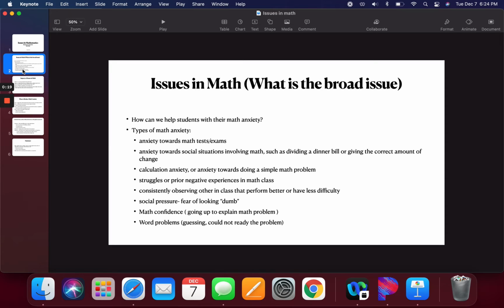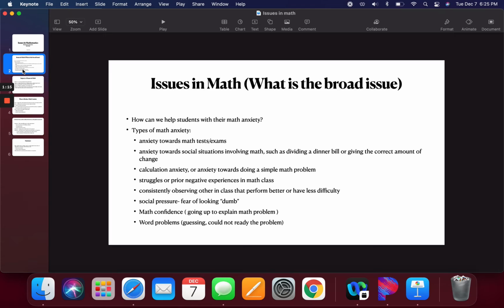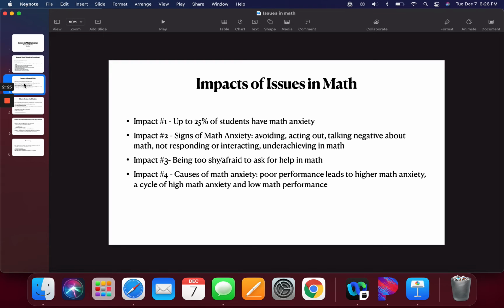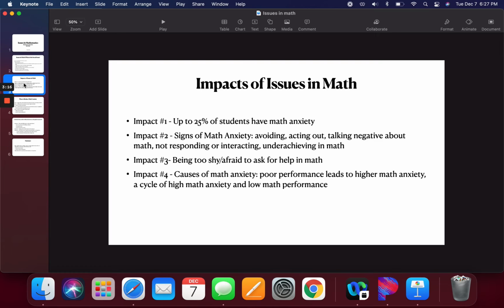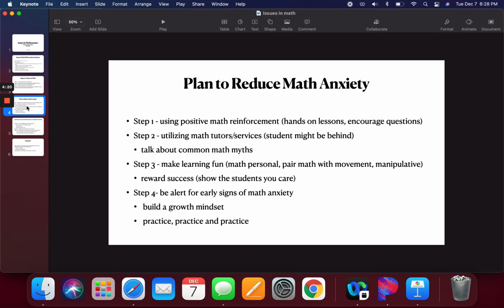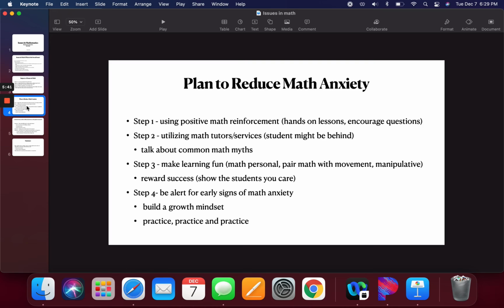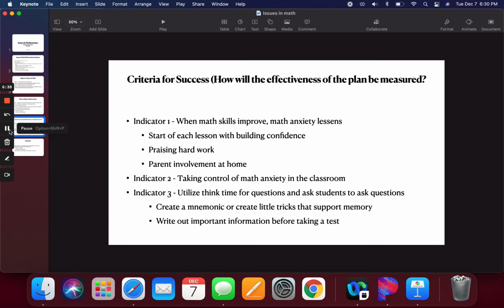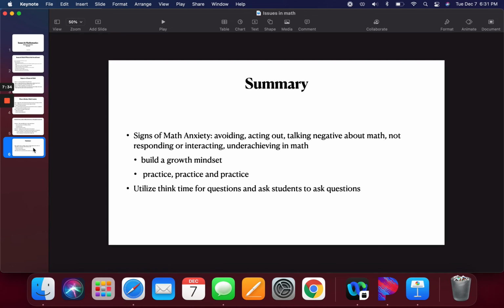Issues in math - 7 December 2021